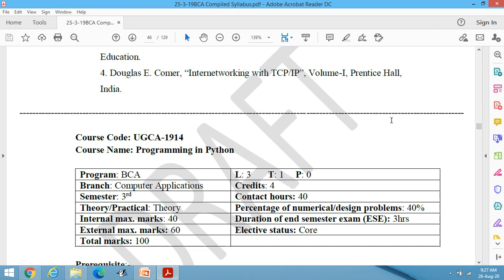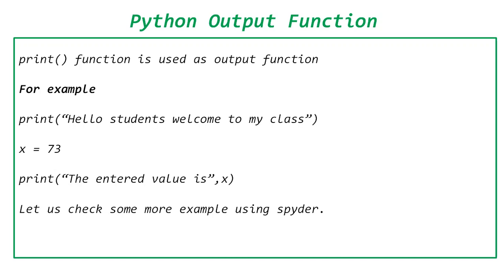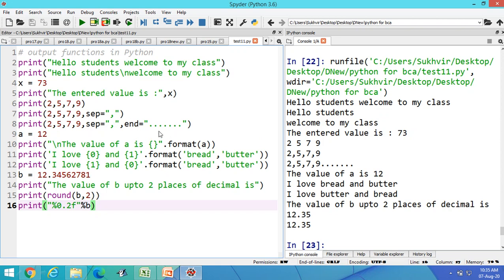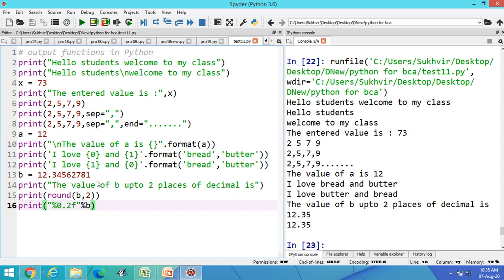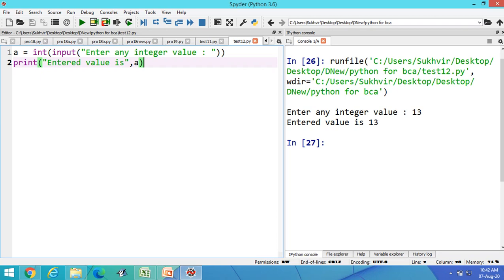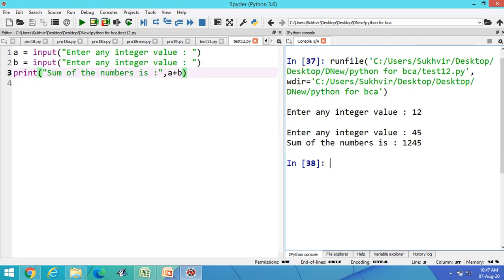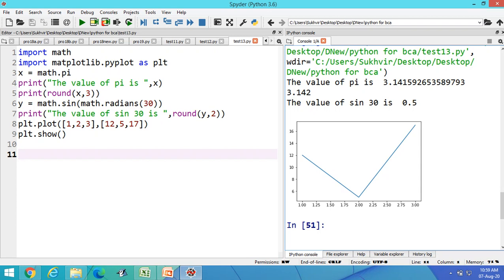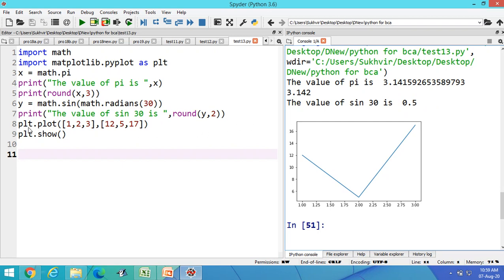Python Theory Part 7: Python Input & Output Functions,Import command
Unit 1/Part 2/Lesson 3: Python Data Types & Input/Output
Topics : Python Input & Output Functions, Import command
IKG Punjab Technical University Jalandhar